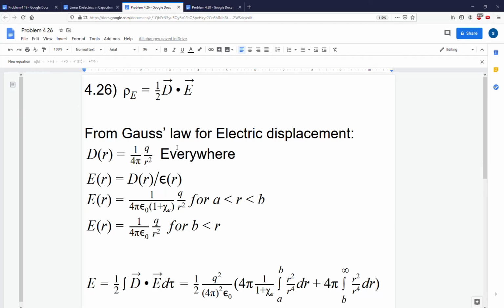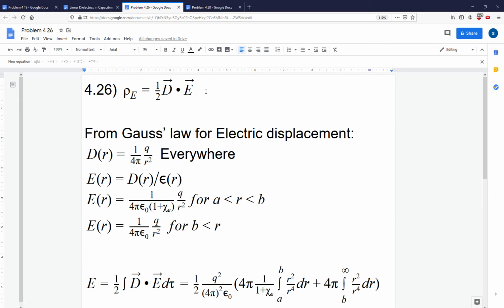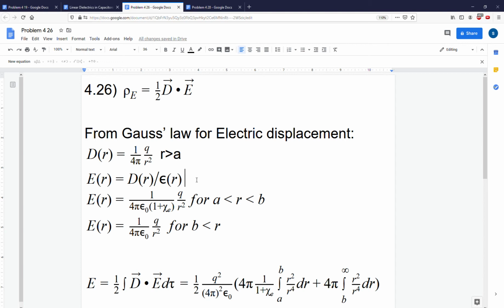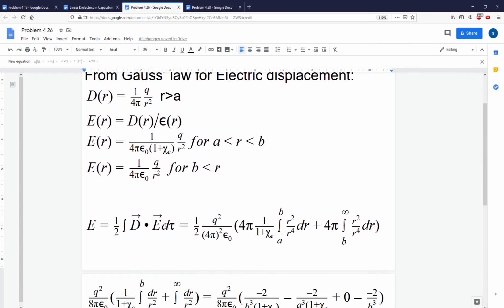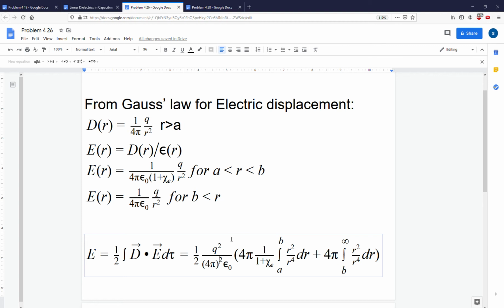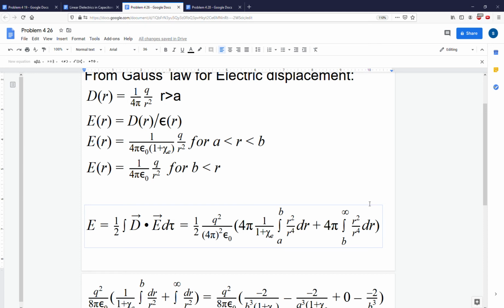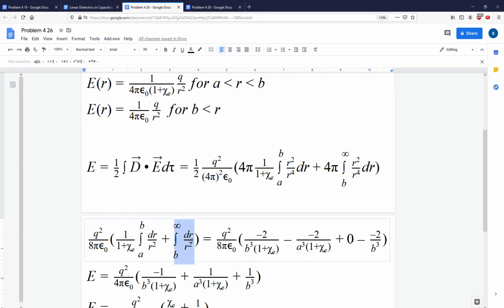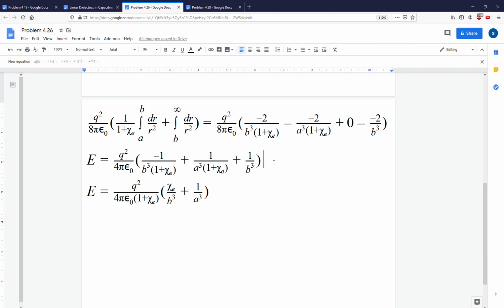Problem 4 26